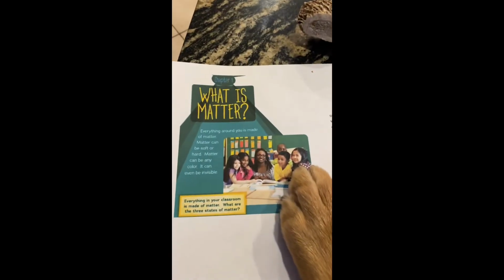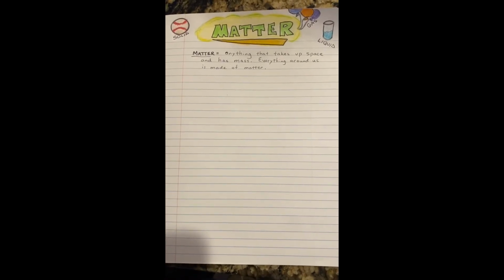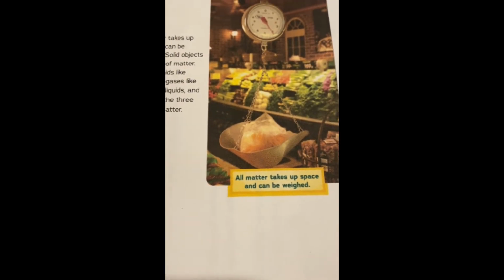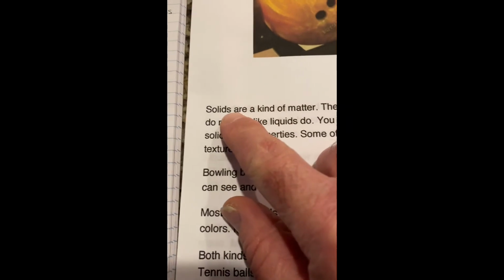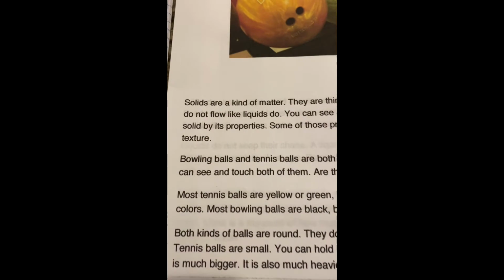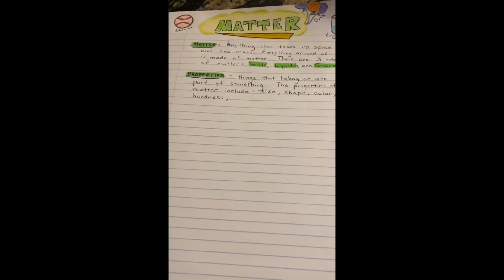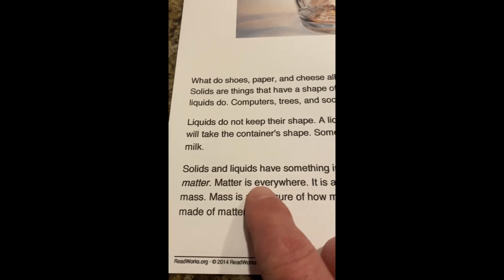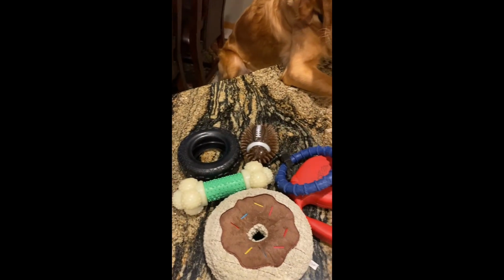Matter Lesson #1 Honey Rose Sorts